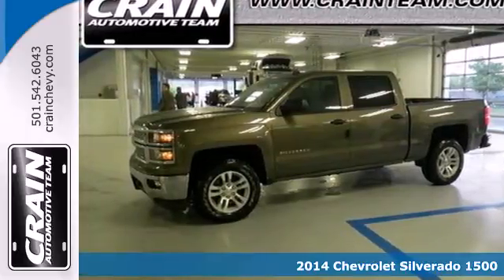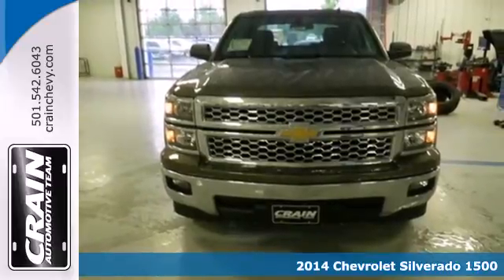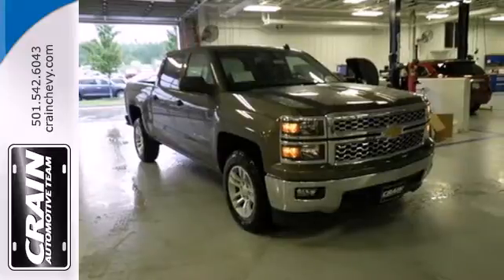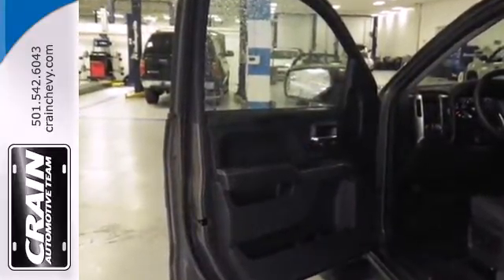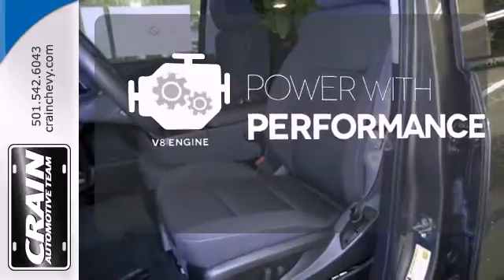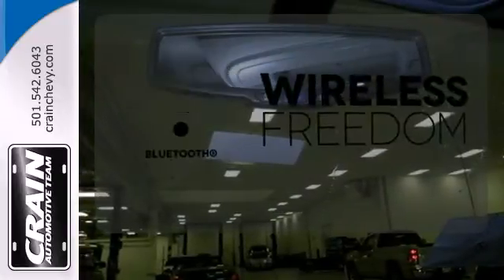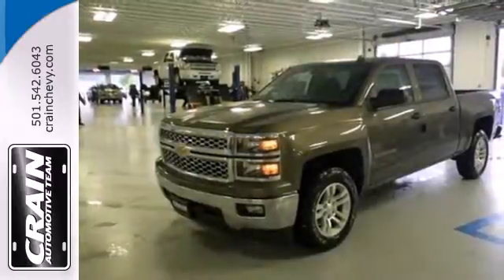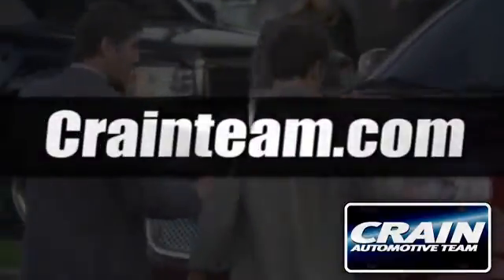2014 Chevrolet Silverado 1500 Little Rock AR Bryant, AR 4CT4318 - SOLD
Year: 2014
Make: Chevrolet
Model: Silverado 1500
Trim: CREW CAB 2WD
Engine: 5.3L V8 Ecotec3 Flex-Fuel Engine
Transmission: Automatic
Color: Brownstone Metallic
Interior: BLACK
Stock #: 4CT4318

Address:
9911 Interstate 30